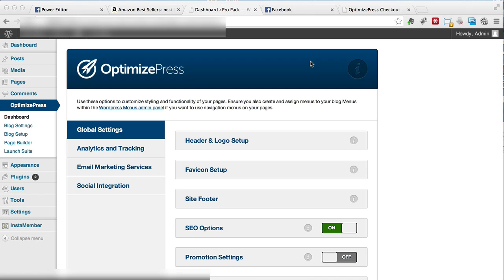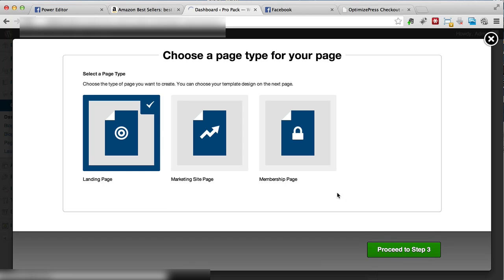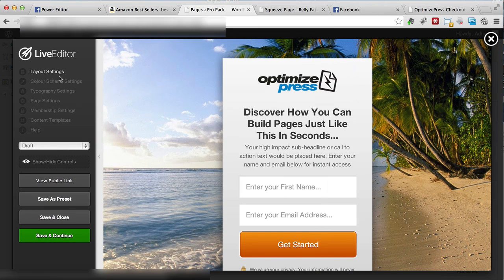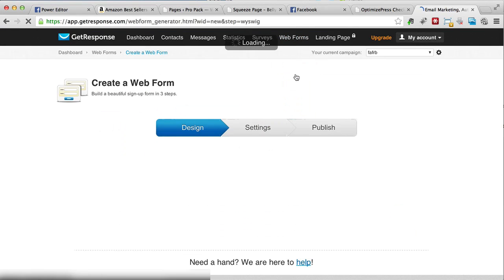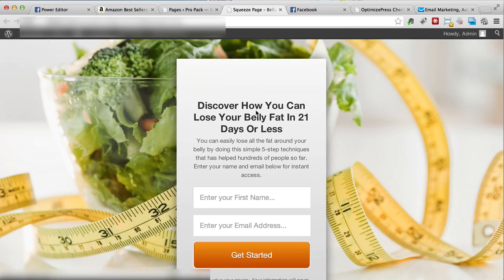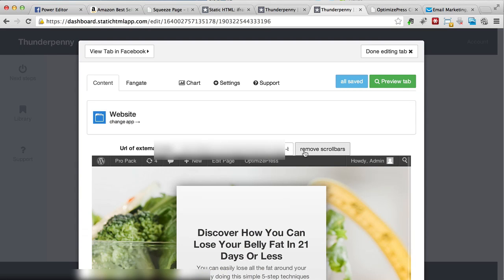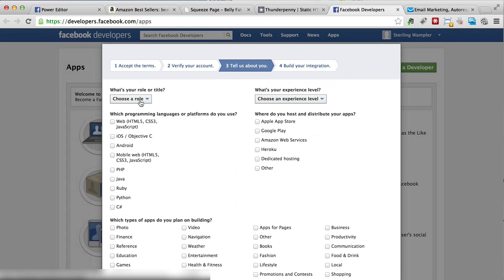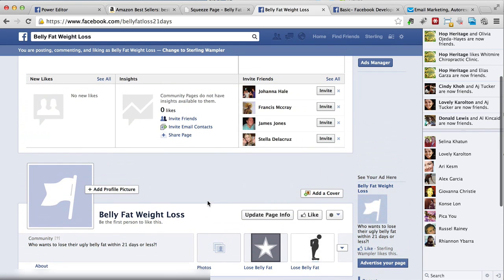4/7 Video Tutorial - Creating Your Facebook Squeeze Page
4/7 Video Tutorial - Creating Your Facebook Squeeze Page